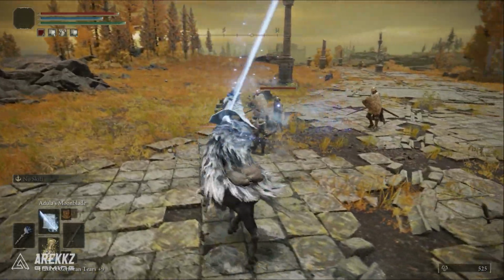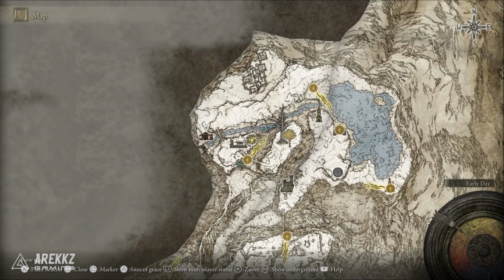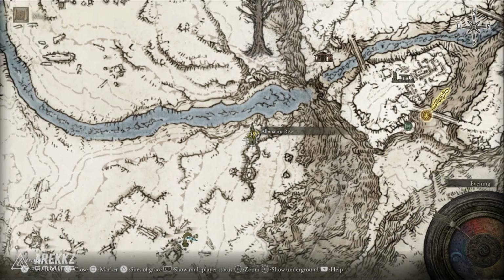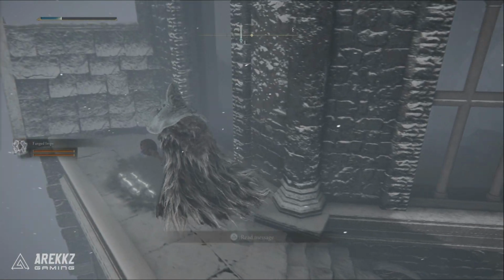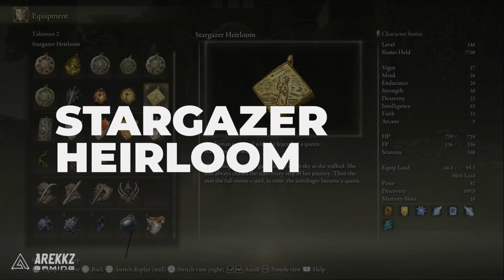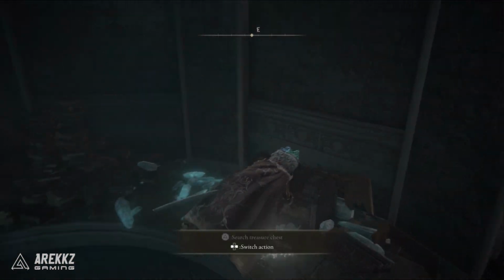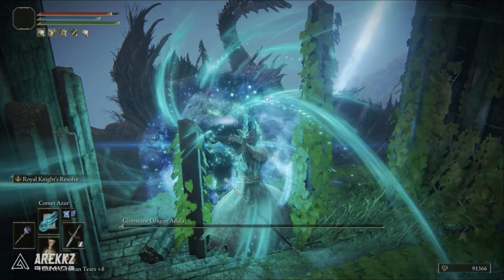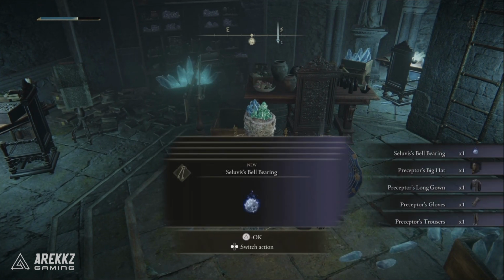7 POWERFUL Magic Spells & Items You NEED In Elden Ring! Adula's Moonblade - Elden Ring Build Guide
Here's 7 POWERFUL endgame magic spells as well as items that you need to get in Elden Ring! Int builds in Elden Ring are great for boss fights and rune farming because of the huge damage they deal. Get your best glintstone staff out and ready to go

Elden Ring is an action role-playing game developed by FromSoftware and published by Bandai Namco Entertainment. The game was made in collaboration with fantasy novelist George R. R. Martin, who provided material for the game's setting.